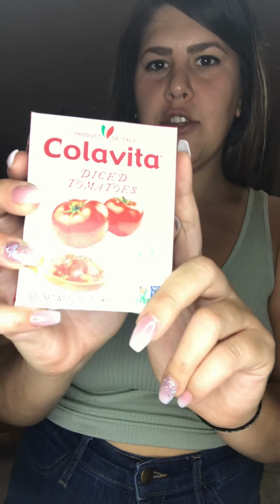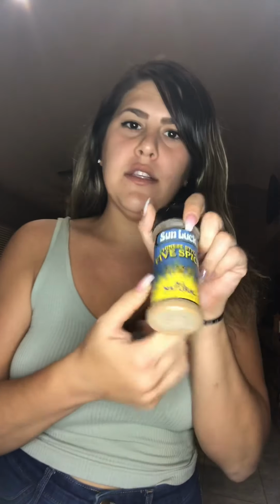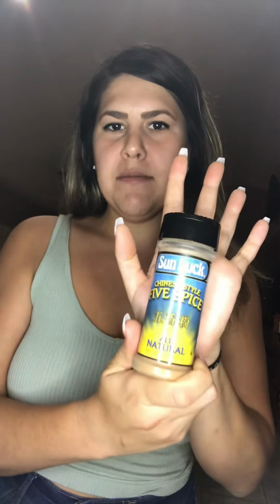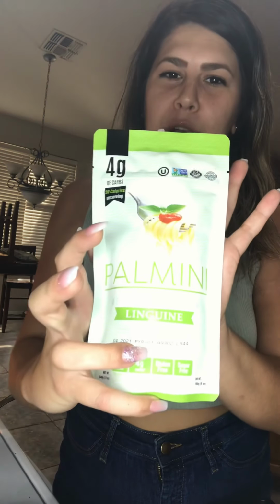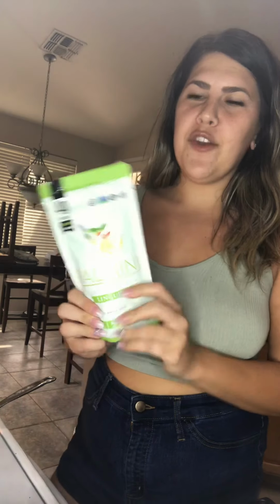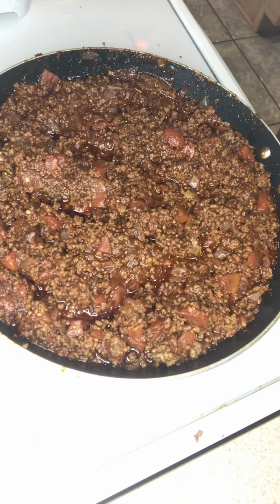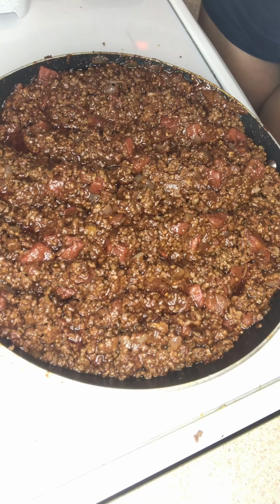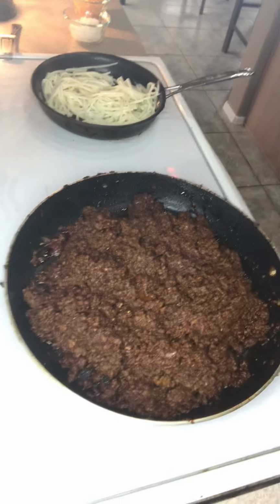Keto Cincinnati chili recipe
Recipe:
2 lbs ground beef
1 tbsp minced garlic
1 onion
2 15oz cans of tomato
1 tbsp Worcestershire sauce
1/2 tsp all spice
1/2 tsp pepper
1/4 tsp cayenne pepper
1/4 cup chili powder
1/4 cup apple cider vinegar
1 tsp cinnamon
1 tbsp unsweetened cocoa powder
2 tbsp monk fruit sweetener 2 tbsp paprika
1 tsp salt
1/4 cup cheddar cheese for topping

Instructions:
In large heated pan add ground beef stirring until browned. Once complete you can remove grease as desired (I leave a few tablespoons)
Add chopped onion and garlic, if you are wanting to dress chili at end save some raw onion on the side
Once everything is translucent add in the rest of the ingredients. Leave covered on low heat for 1 hour to incorporate stirring often

This recipe is traditional served with a pasta so use your favorite pasta alternative or spaghetti squash. Top with onion and cheese as desired and enjoy!